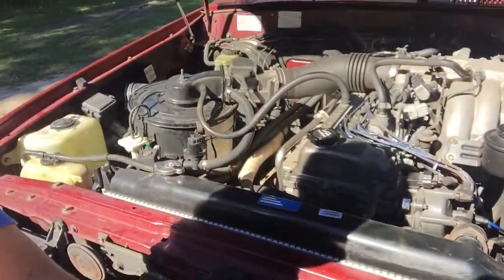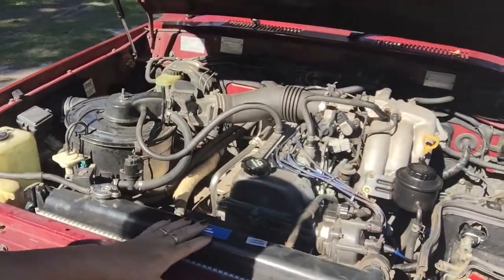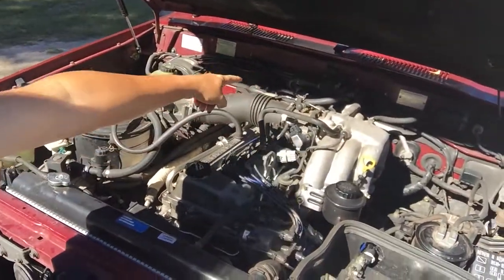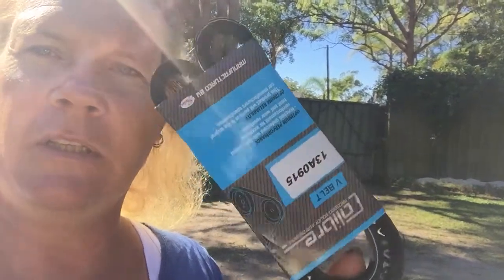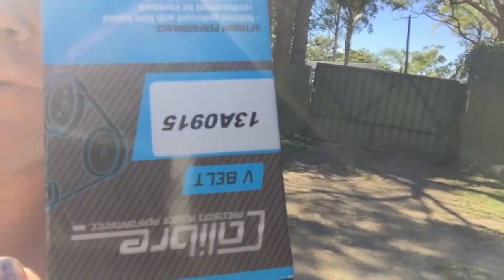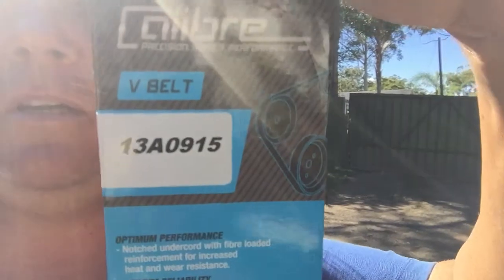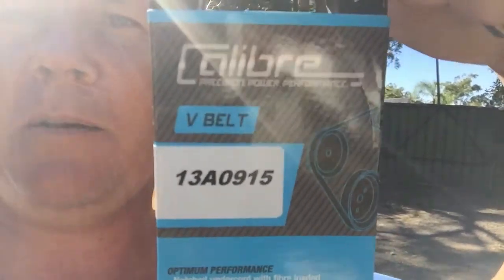Regarding Fun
Fun fun fun in the sun down under